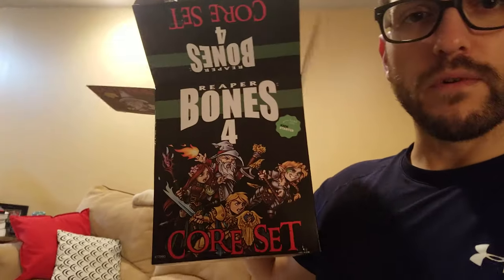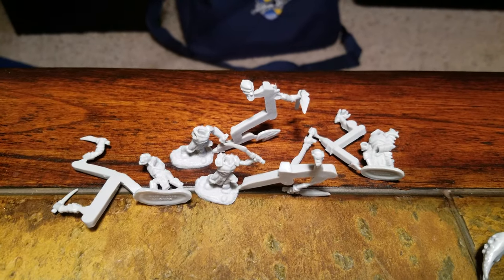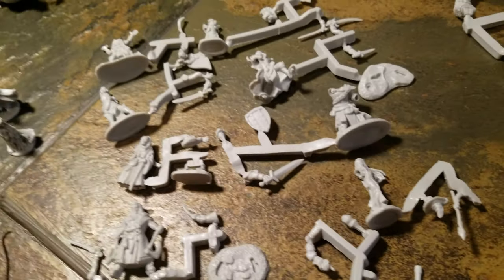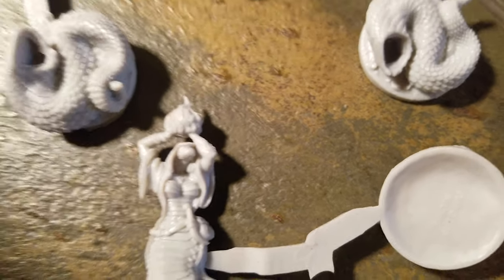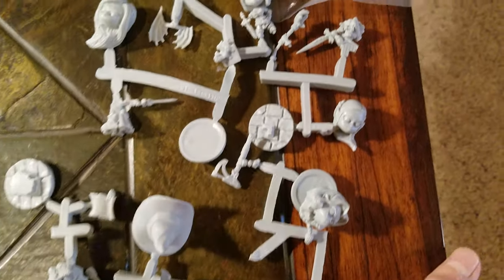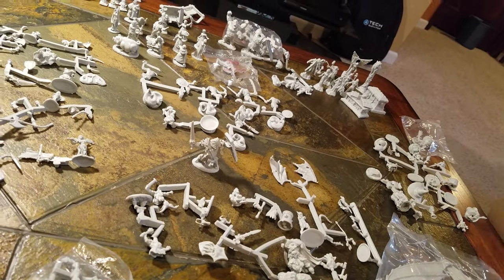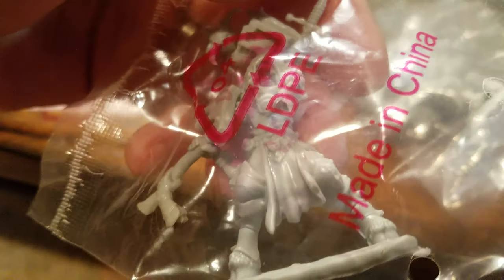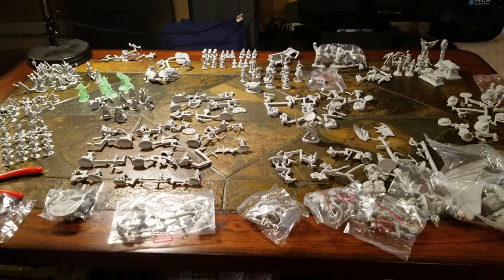Post unboxing reaper bones 4 preview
I did an unboxing but my pc camera is bad so this is just a little overview of everything that came with the core set.